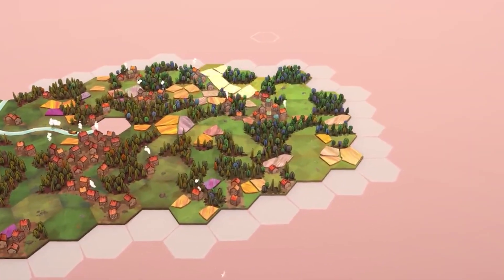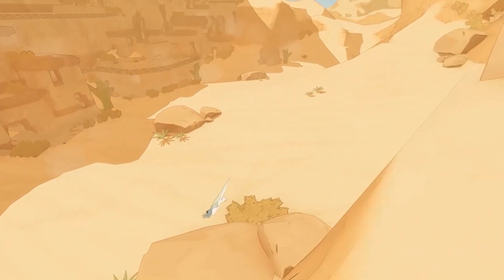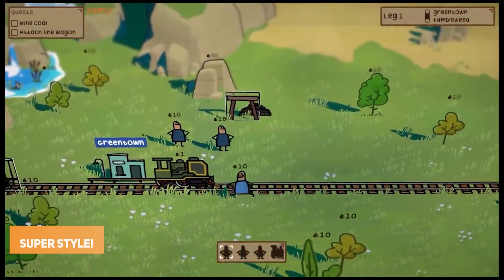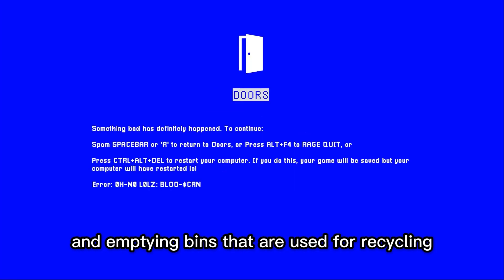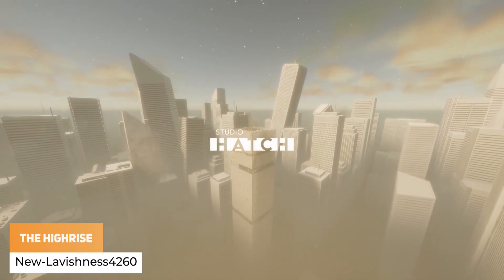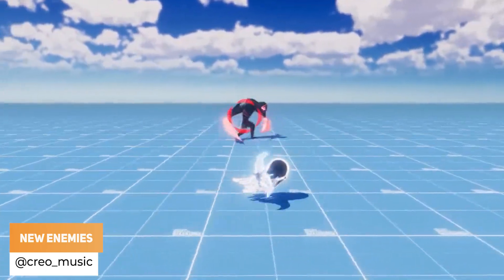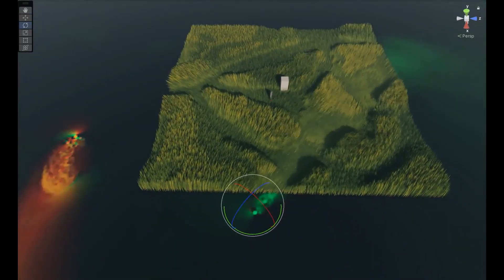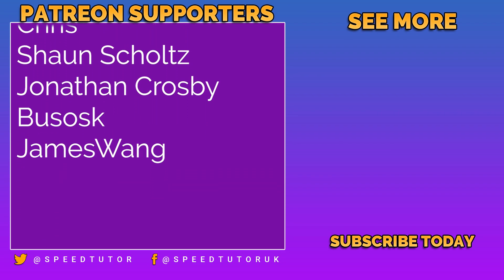Most INSPIRING GAMES! (MADE WITH UNITY #63 - OCT 10, 2022)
Here is a list of the top games, VFX and creations MadeWithUnity for 10rd October 2022, featuring some fantastic work from game developers around the world. Games, VFX, shaders, trailers, gameplay and so much more! Every single Monday! Every Game Dev has a chance to be featured in this video, and all the Unity creations are some so very special!